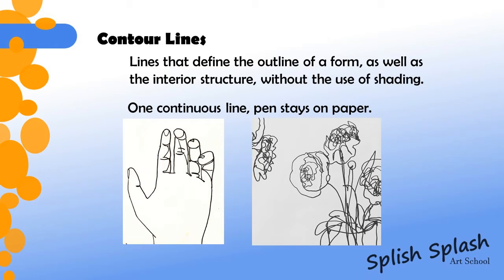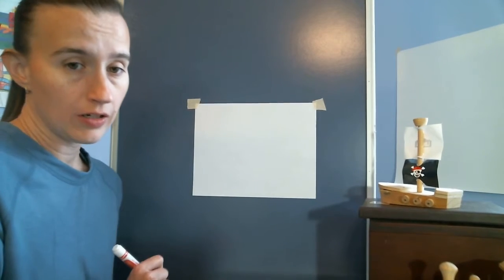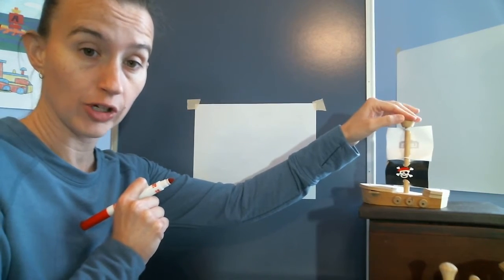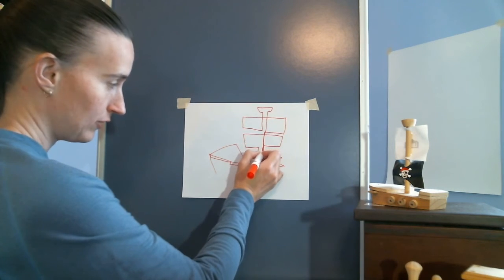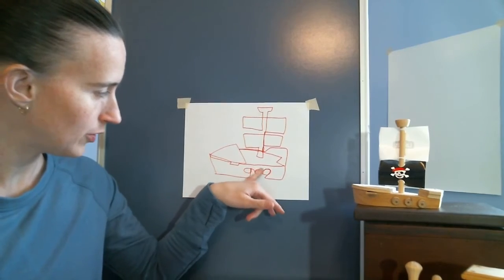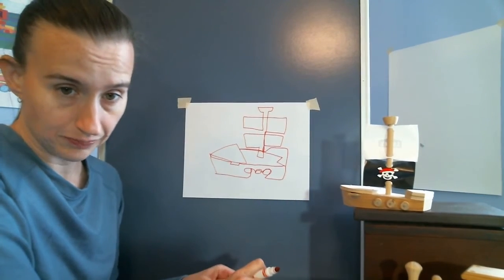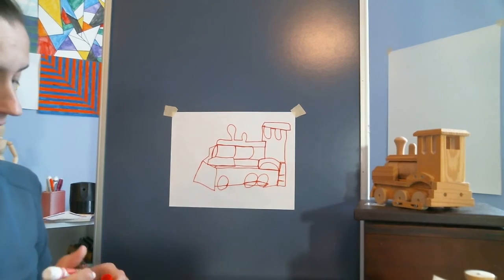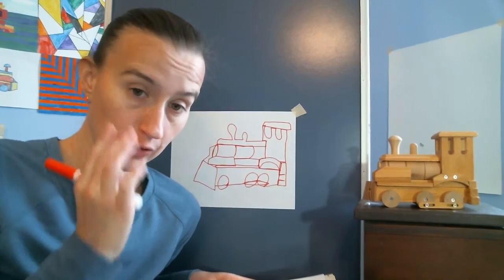Lesson 2 Contour Drawings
Have fun drawing with contour lines.